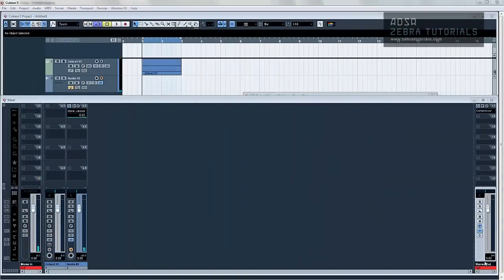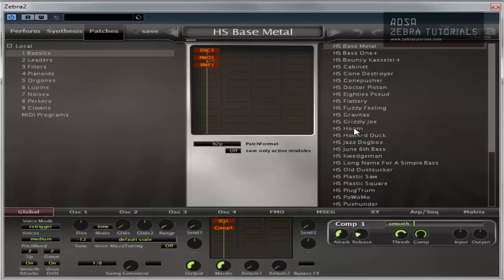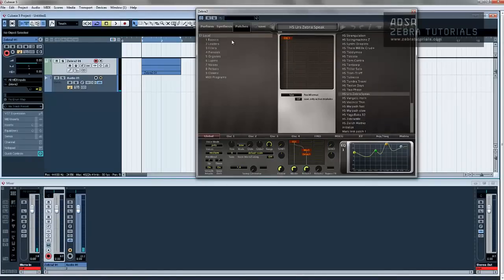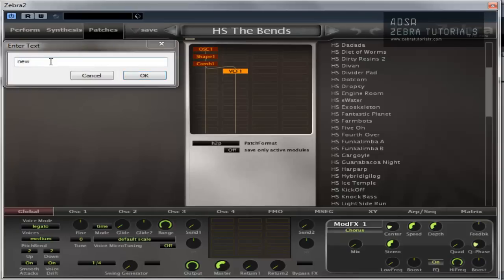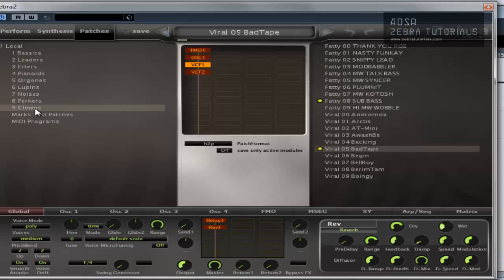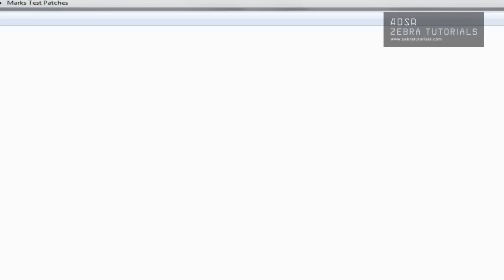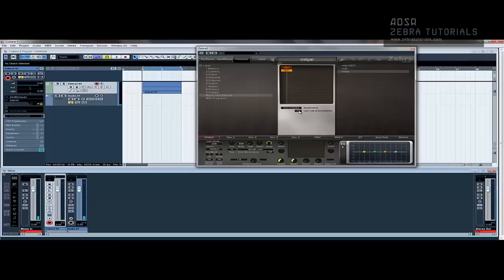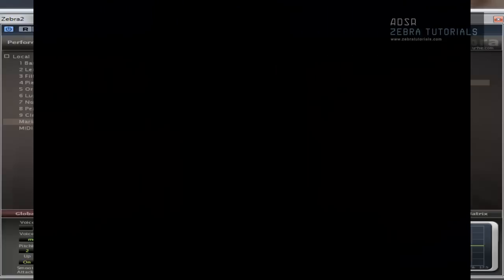U-He Zebra - Basic Overview Series - The Patches Window - How To Tutorials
We are kicking things off here with a basic in-depth overview series of U-He Zebra, and this first installment in the series covers everything you need to know about the patches window.

One of the most basic functions you need to get a handle on when starting up with U-He Zebra, is knowing how to use the Patches window. This is where you load, save, browse and manage your presets. Our resident Zebra guru, Mark, does a great job of breaking it all down in a way that is very accessible and easy to understand for users of any experience level. Simply put, this video gives you all the knowledge you need to master this one little corner of U-He zebra from your very first session forward. And switching back-and-forth between the synth itself and the file browser on the computer helps explain where these sounds live on your machine and how you can easily manage them, no matter how loosely or strictly you prefer that to be.

  *Pro Tip: When designing your own patches save often and make sure you write ideas that you have during the process into the the Description and/or Usage fields of the info pane for later personal reference.

The right-click quickly becomes your best friend when working with U-He Zebra. You can use it just about anywhere in the synth to discover shortcuts and options that are not readily visible otherwise. One of the most important uses of the right-click is to Refresh your preset database. When you are working on organizing your preset collection (adding new folders, etc) on your computer, when you go back to Zebra, you need to Refresh to see the changes take effect. I often refresh simply to make sure that I am up-to-date and not missing anything before I dive into a serious production session.

  *Pro Tip: Add entire collections of sounds to your preset library by simply adding them via your file browser on your computer and Refreshing in Zebra!

You can use the Favorite and Junk options to make browsing and finding your U-He Zebra patches even easier. Over time you will find creative uses for features like these and it will probably help keep things a bit more organized and tidy as your preset collection grows larger. Another small feature that I find rather nice is the Save Only Active Modules option. This leaves you free to experiment during the sound design process and simply save it using this option to ignore all the modules you tried but decided did not serve a beneficial purpose.

Cheers,
OhmLab